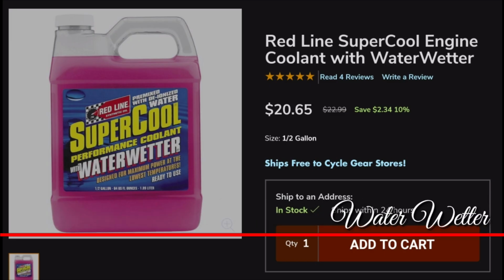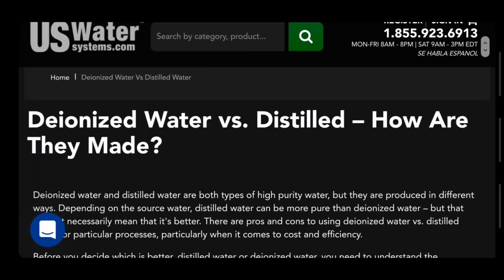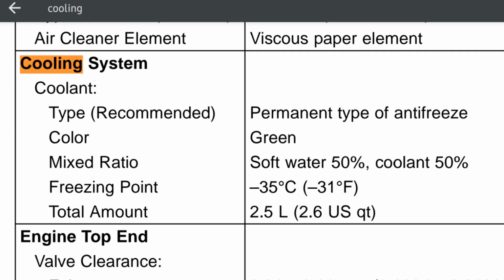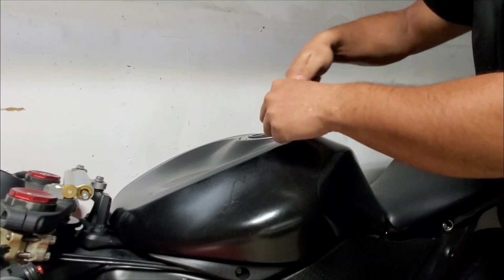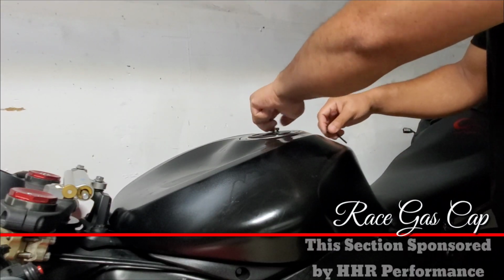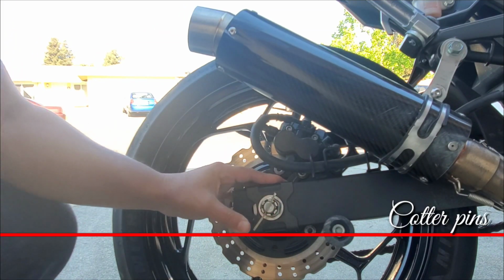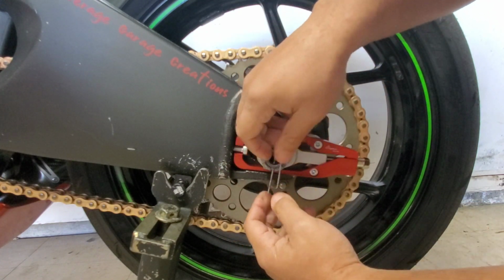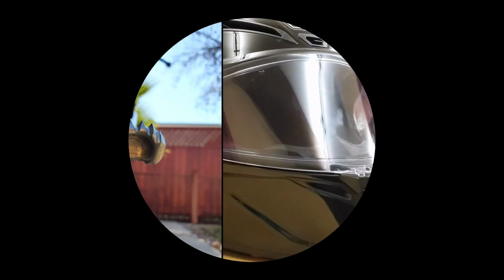Stop wasting Money: Use These Tips and Tricks for your Motorcycle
Stop wasting Money on useless or overpriced items, the convenience of not knowing is costing you too much!

Water wetter is not a bad product but it's wasteful to buy the pre-diluted version, you're literally buying water at the price of water wetter. This also applies to Engine Ice and other pre-diluted coolants. Stop replacing fork seals prematurely, sometimes all you need is to clean up some dirt or debris that's stuck between the forks and the seals and the leak will stop. The SealMate tool from MotionPro will fix, your leaking forks for just 5 dollars. Race gas cap by lightec eliminates the need for a key, a quick turn is all you need for a quick release and a quick refuel. Reusable cotter pins make a lot of sense because they cost almost the same as what you're buying already, so no need to waste money buying single use cotter pins.